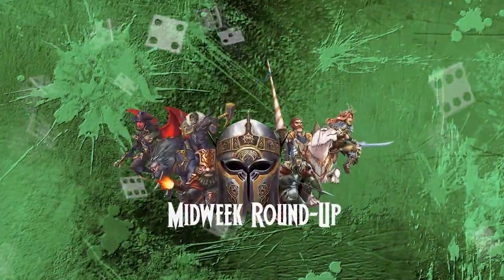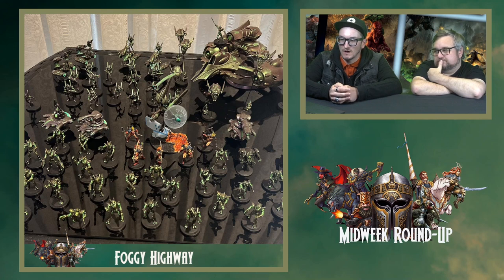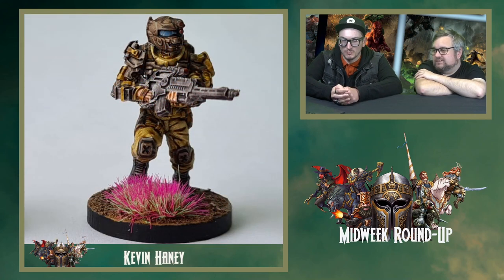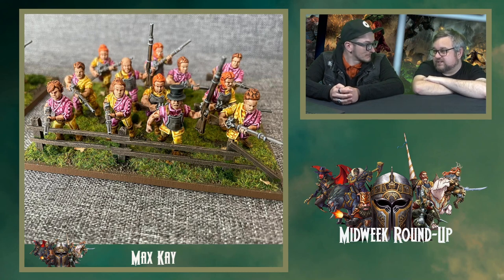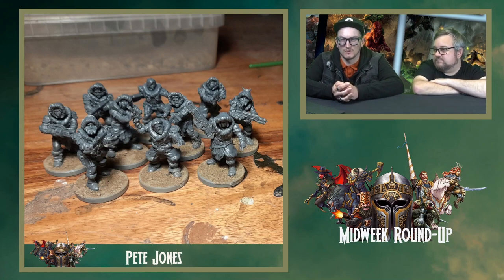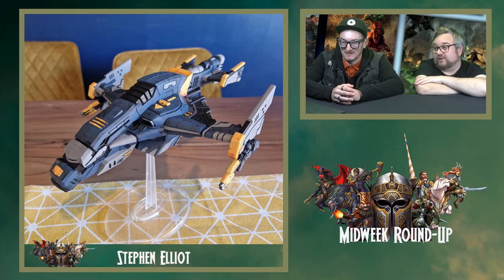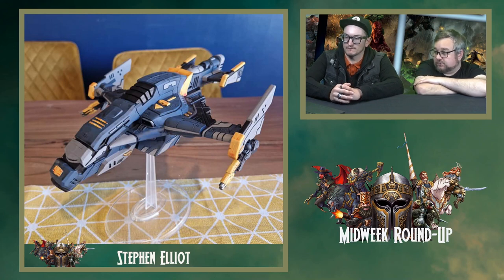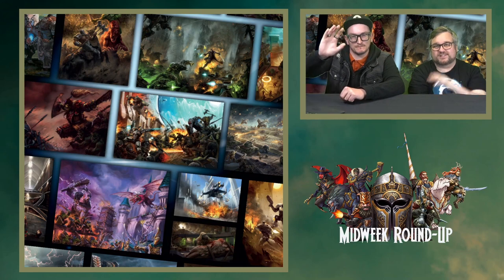We're Back! - Midweek Round Up - 19th October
Jonny is back and refreshed from his short holiday and is joined by Nick as they take a look at the fantastic things you have been painting over the last week!